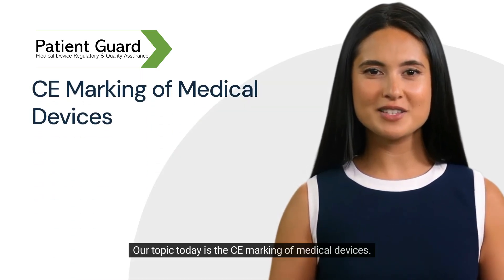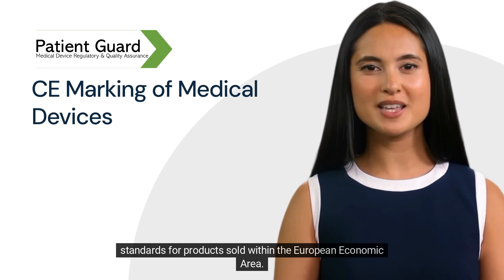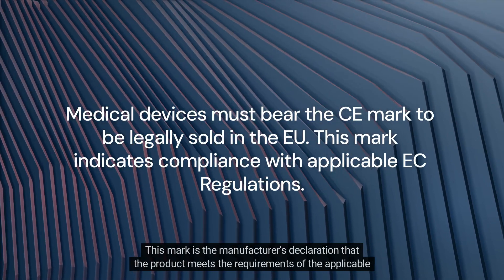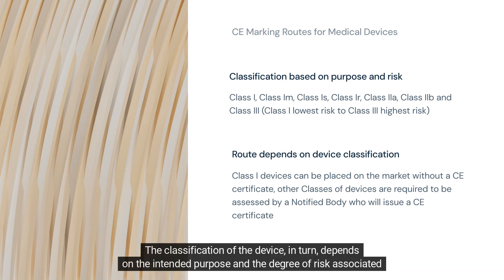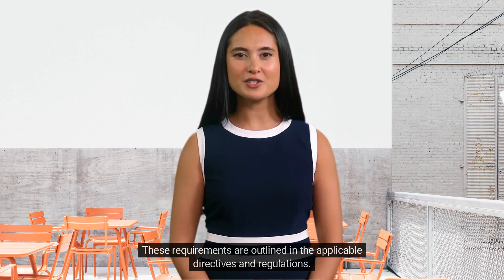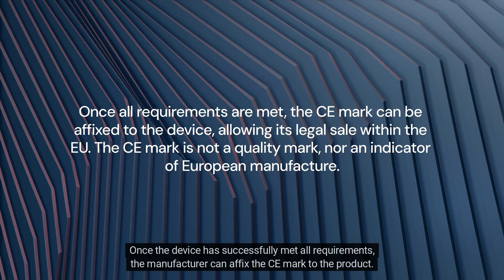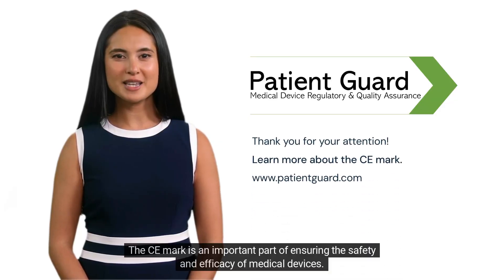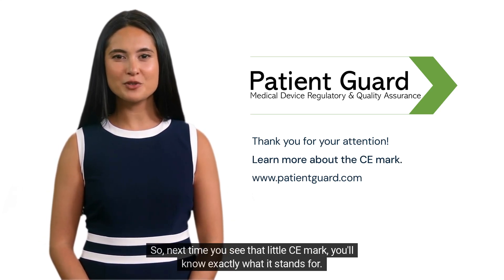CE Marking for Medical Devices: Ensuring Safety and Compliance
🔬 **Unraveling the Mystery of CE Marking in Medical Devices!** 🔬

In today's video, we dive  into the CE marking for medical devices. Understanding the significance of CE marking is crucial for manufacturers, healthcare professionals, and most importantly, the patients relying on these life-saving devices.

🔍 **In-Depth Exploration:** We'll provide a comprehensive breakdown of what CE marking is, its importance in the medical device industry, and how it ensures the safety and quality of healthcare products.

🔬 **Regulatory Compliance:** Learn about the stringent regulations and standards that medical devices must meet to obtain CE marking. Discover the rigorous testing procedures and quality checks that guarantee the device's reliability and effectiveness.

🌍 **Global Impact:** Understand how CE marking facilitates the global trade of medical devices, promoting international cooperation and ensuring patients worldwide have access to safe and innovative healthcare technologies.

🔑 **Key Takeaways:** We'll summarize the key points discussed in the video, empowering viewers with valuable insights into the world of medical device regulations and compliance.

🤝 **Join the Discussion:** Share your thoughts, questions, and experiences related to CE marking and medical devices in the comments section below. Engage with our community and let's foster a dialogue about ensuring the highest standards of healthcare safety and efficacy.

Stay updated with the latest trends, expert insights, and industry news.

Your feedback is valuable, and we appreciate your support in our mission to spread knowledge and awareness.

Together, let's continue to unravel the complexities of the medical industry, ensuring a healthier and safer future for everyone.